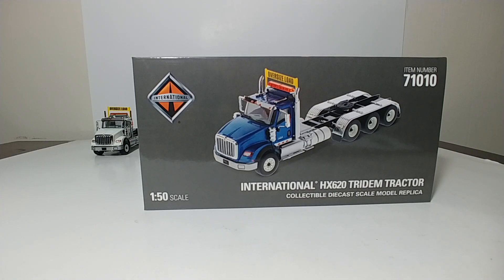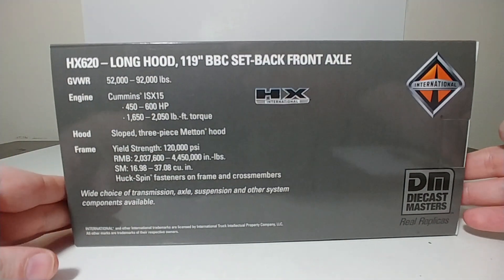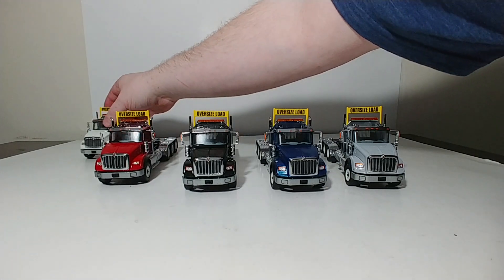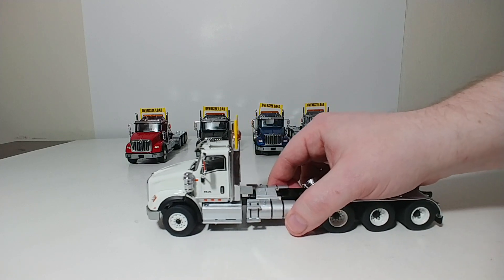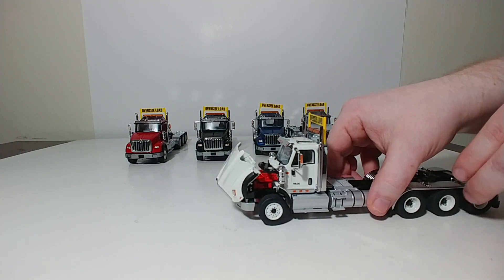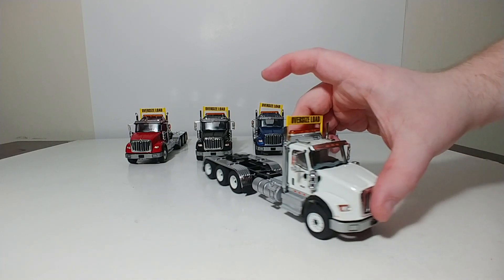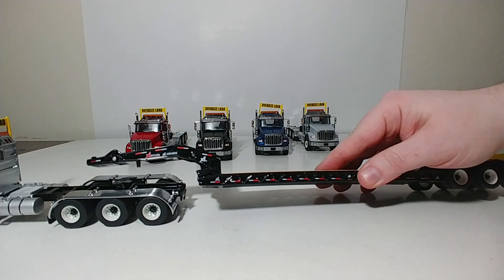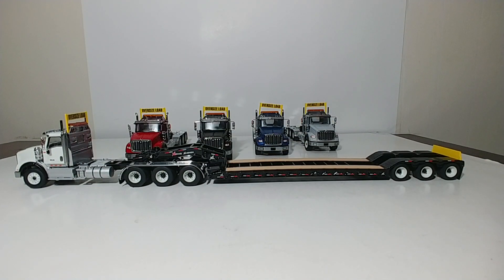Diecast Masters International HX620 Tridem Tractor Trucks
This is the official Diecast Emporium Review of the Diecast Masters Transport Series International HX620 Tridem Tractor in 1:50 Scale. Currently, this set is offered in five different colors. This is an adult collectible and not a children's toy!